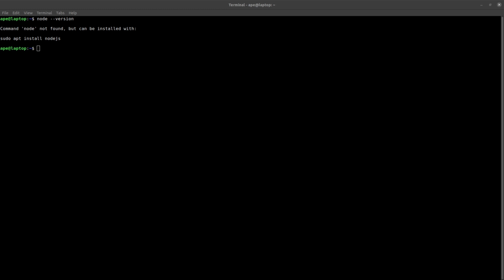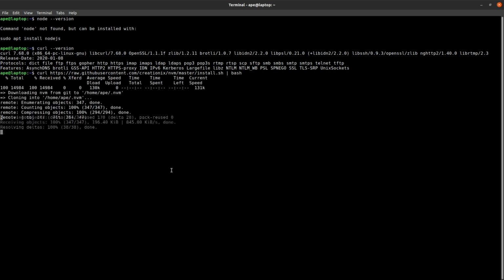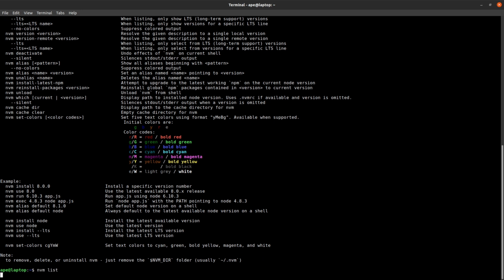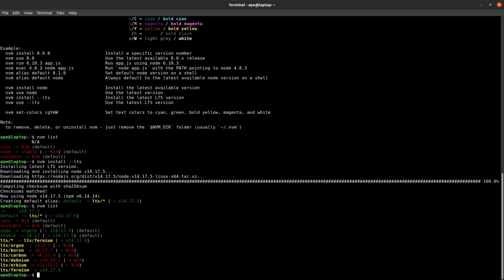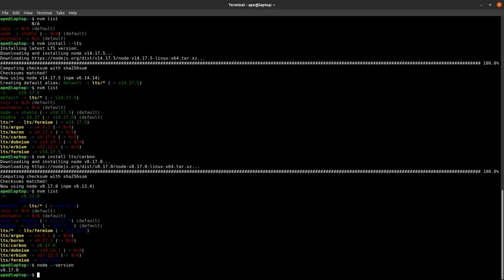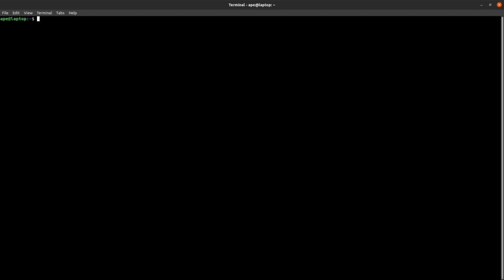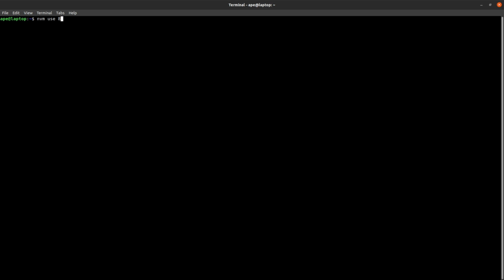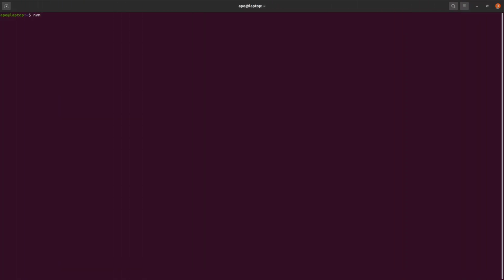How to Install NVM and Node on Ubuntu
In this video I'll walk you through how to install NVM and NODE on UBUNTU 20.04 quickly and easily. If you're looking for how to install Node Version Manager and Node itself on Ubuntu then look no further, this video is the one for you!

FREE Audible trial ➜ 📚